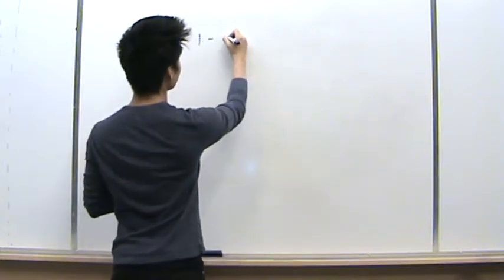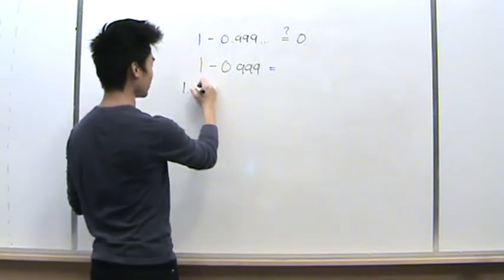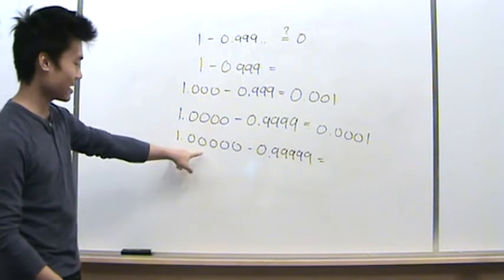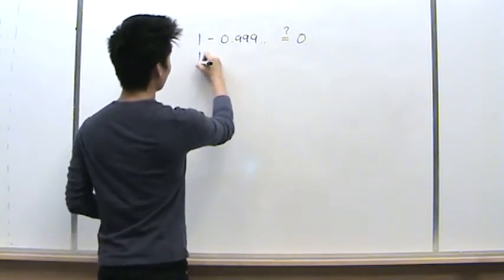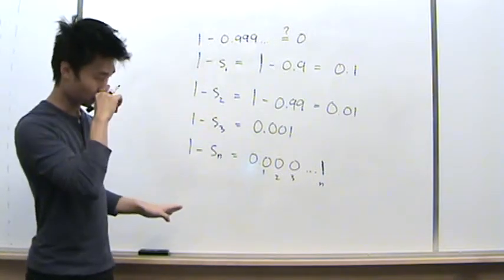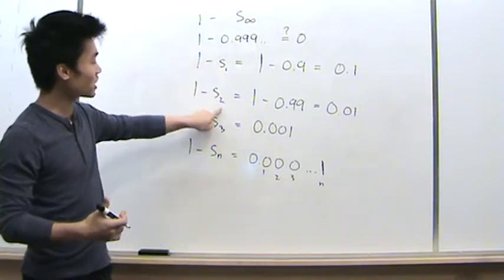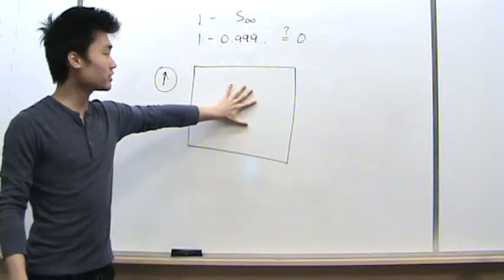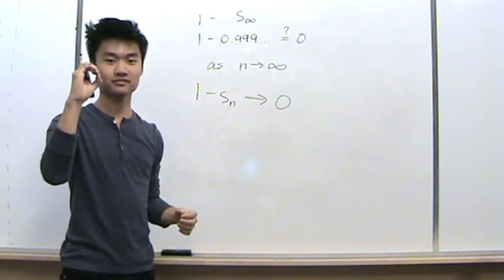On 0.999... and 1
A mathematical question deserves a mathematical treatment. Let's see how a (novice) mathematician might tackle a question like this.